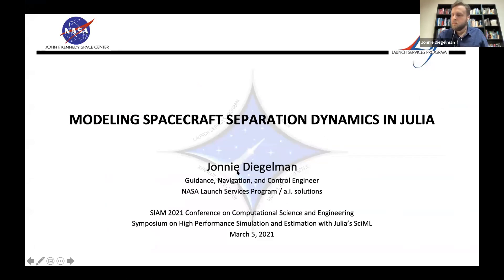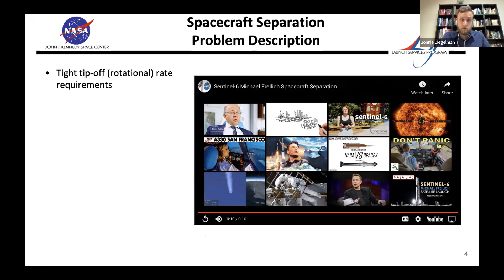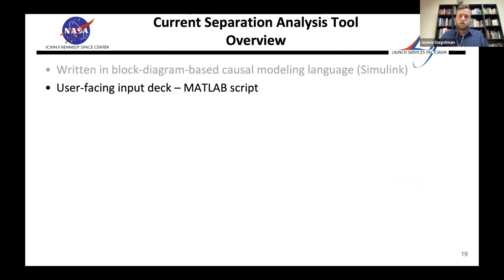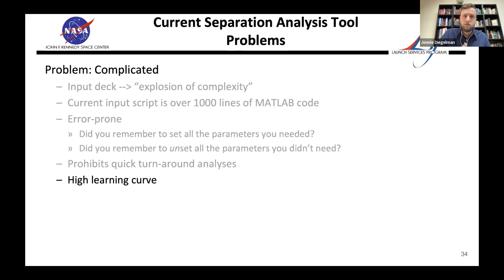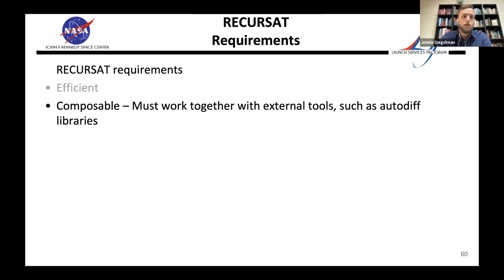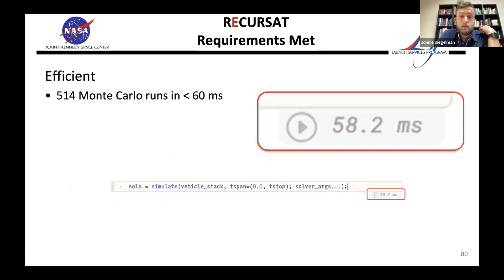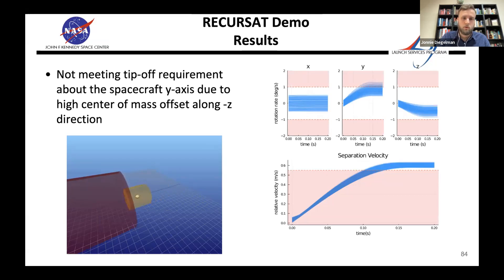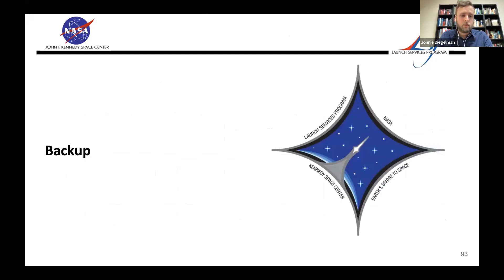Jonathan Diegelman - Modeling Spacecraft Separation Dynamics in Julia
Modeling Spacecraft Separation Dynamics in Julia

Jonathan Diegelman, NASA Launch Services Program and A.I. Solutions

Abstract:
A common requirement for commercially launched NASA science missions is that the launch vehicle imparts low enough rotational velocity to the spacecraft to avoid pointing sensitive equipment toward the sun while keeping high enough separation velocity to preclude re-contact between the vehicles. To assess compliance with this requirement, engineers in the Guidance, Navigation, and Control group in NASA’s Launch Services Program run high-fidelity simulations of the separation event. In the past, the GN&C group has favoured high-level modeling languages in order to reduce development time. Unfortunately, these simulations tend to be slow in comparison to direct implementations in low-level languages such as C++ or Fortran, making it difficult to iterate on analyses and build intuition about the system. In this presentation, a new spacecraft separation simulation written in Julia’s SciML suite of tools is shown to outperform the legacy tools by orders of magnitude while providing even greater flexibility. Additionally, the new simulation takes advantage of the key feature of the SciML tools: composability with the rest of the Julia ecosystem of packages. This allows features such as automatic differentiation/local sensitivity analysis, physical units, uncertainty propagation, interactive notebooks, and 3D visualization. Beyond the aerospace industry, this presentation is a case study in how better tooling can improve the way engineers think about complex systems.

For more information on the SciML Open Source Scientific Machine Learning Software Ecosystem,

Contents
00:00 Welcome!
00:15 Overview: A case study in tooling for engineering simulations
01:52 Spacecraft Separation: Problem description and modelling
04:22 Current Separation Analysis Tool: Flexibility, complexity and efficiency issues
07:49 RECURSAT: Design, requirements and capabilities
12:56 RECURSAT Demo: The ballast placement problem

for the video timestamps!